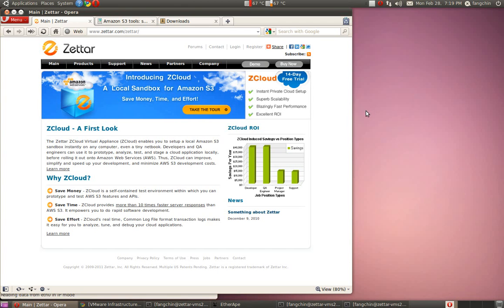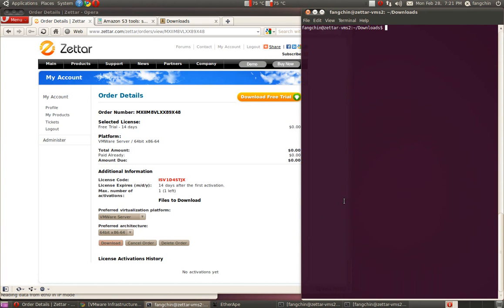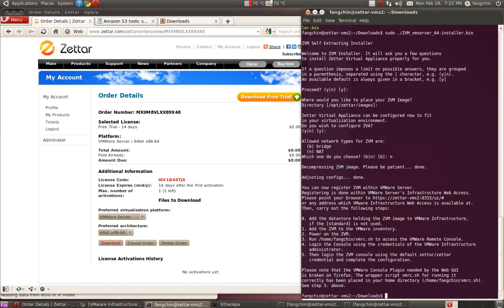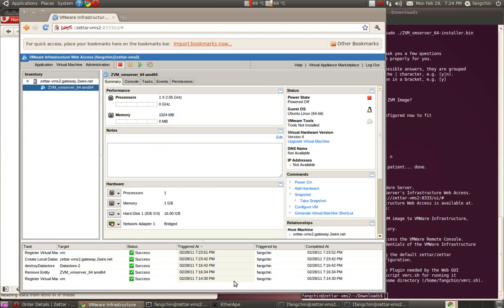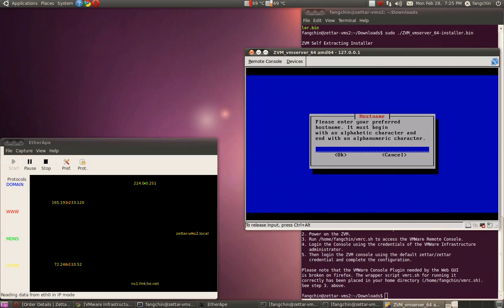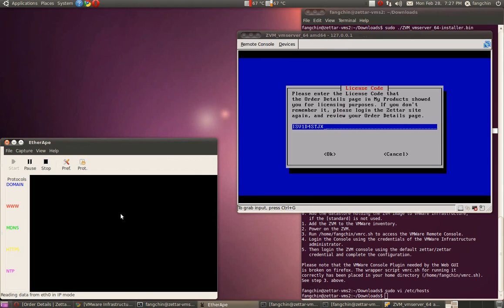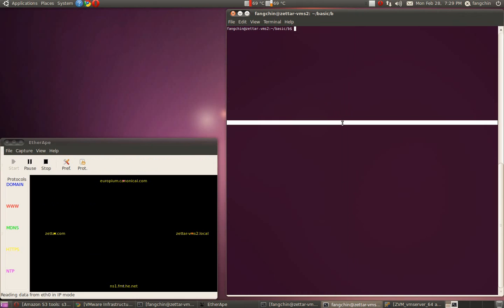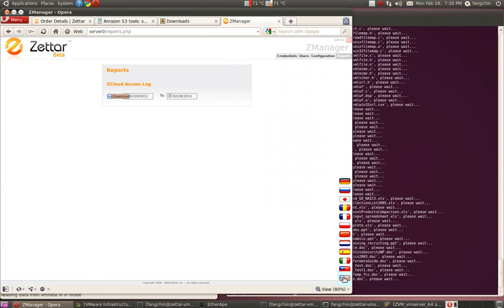Zettar ZCloud AWS S3 sandbox virtual Appliance in a VMWare Server environment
This screencast shows you how to download, install, use and manage a Zettar ZCloud AWS S3 local sandbox in a Ubuntu 10.04 LTS host running the VMWare Server 2.x virtualization environment.